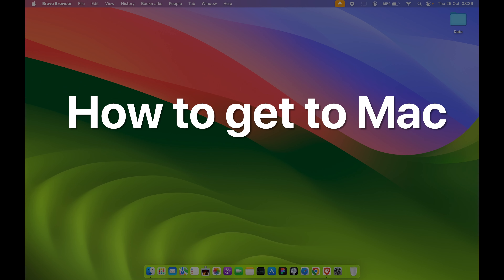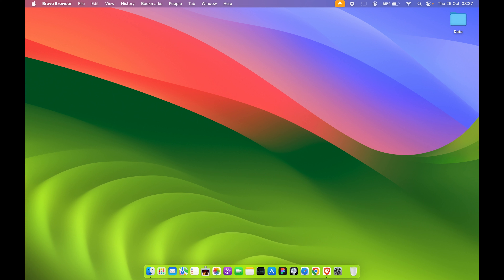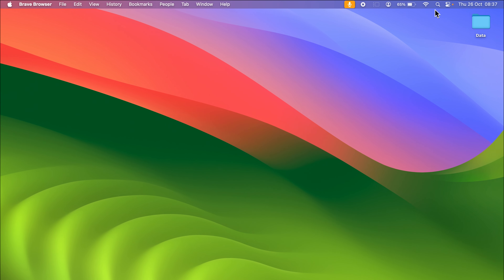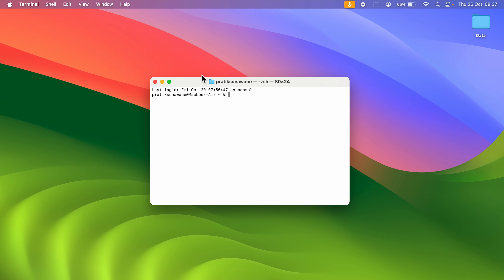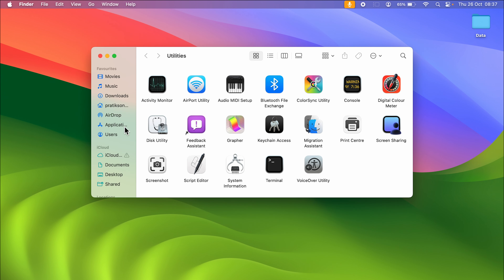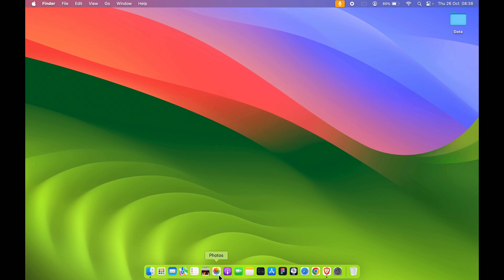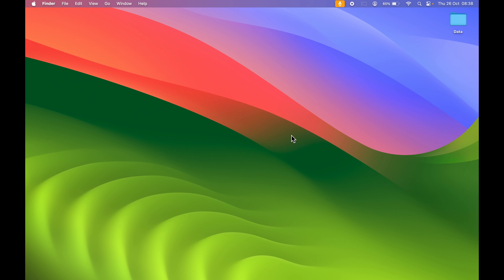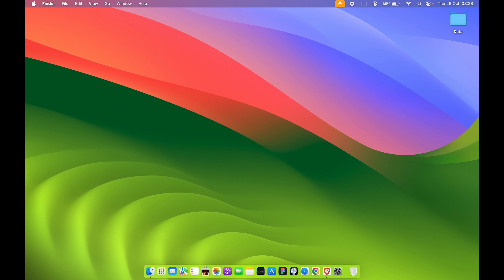Use Terminal on Mac - Open Command Line in Mac, MacBook, MacBook Air and MacBook Pro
Get terminal on Mac. Learn how to get to terminal on Mac. The steps to get to terminal on Mac are same for Mac, MacBook, MacBook Air, MacBook Pro. Follow the steps given in the video to get to terminal on Mac.

Learn how to get to terminal on Mac explained in English.